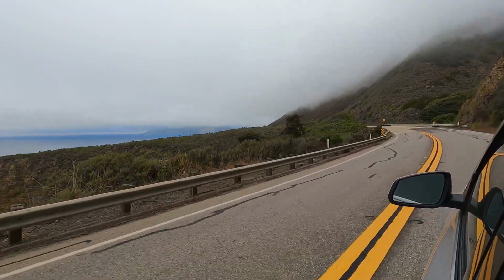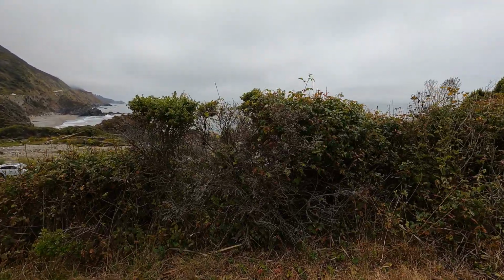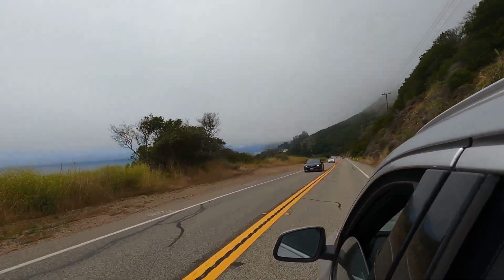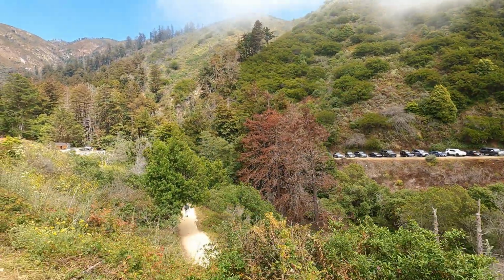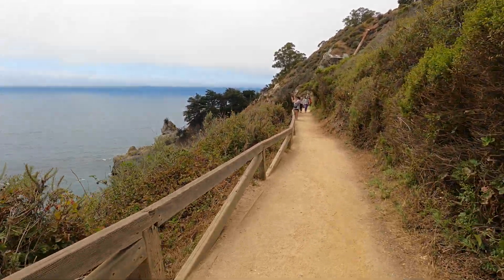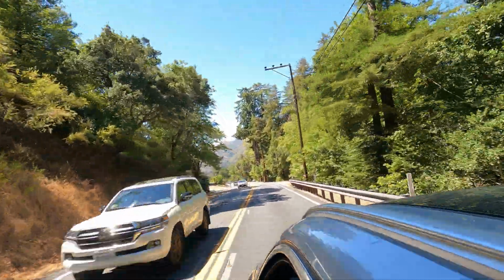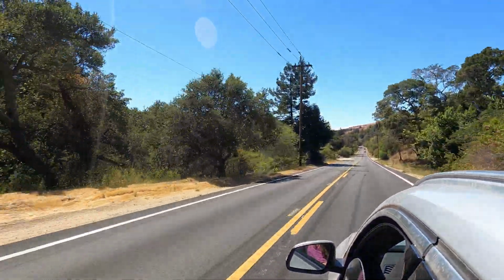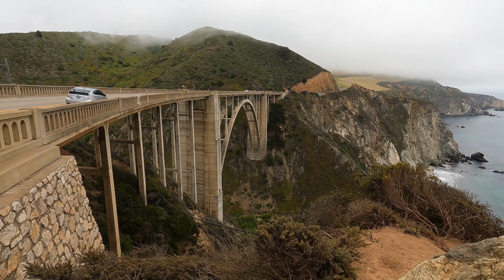California Road Trip: 3 More Stops on the Pacific Coast Highway from Big Sur to Carmel/Monterey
Welcome to part 2 of this video!

Other credits: Edited in LumaFusion for iPad - music from iMovie - maps from Apple Maps - titles from LumaFusion